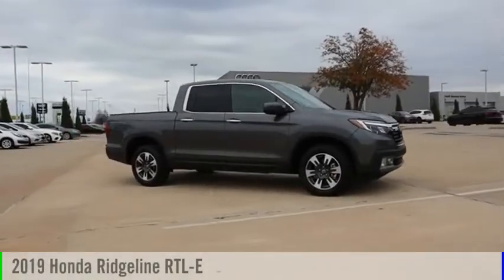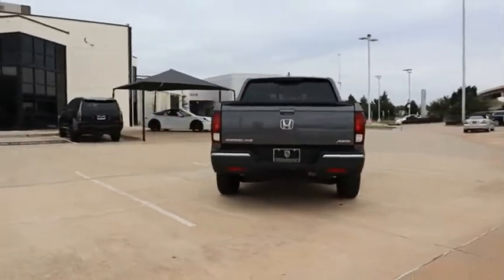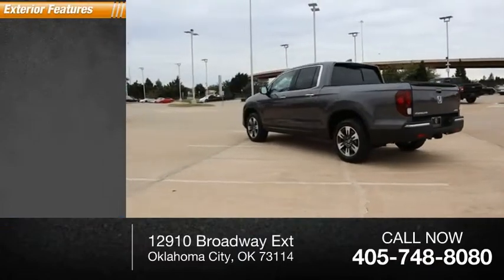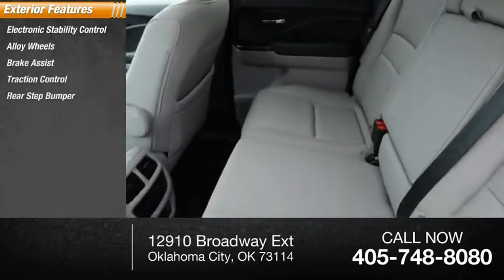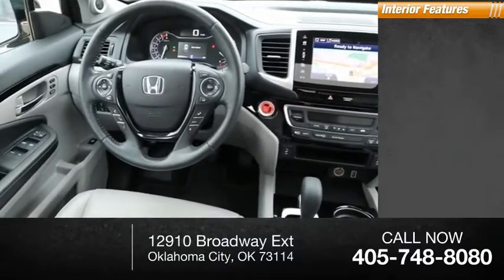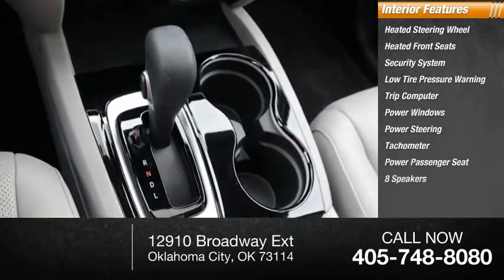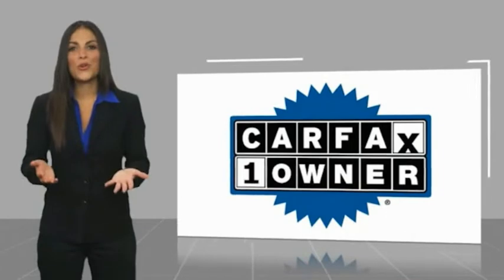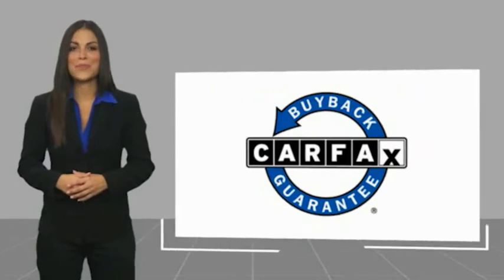2019 Honda Ridgeline P211480A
2019 Honda Ridgeline RTL-E

**Porsche Oklahoma City**, 3.5L V6 SOHC i-VTEC 24V.  Drive Passion, Drive Performance, Drive Porsche Oklahoma City. Bob Moore Auto Group has been a family owned company since the 1950s, founded with the guiding principles of hard work, great customer service, honesty and respect. Our mission is to be a people focused company that values our customer relationships above all. We know you have expectations, and as a car dealer we enjoy the challenge of not only meeting them, but exceeding those standards each and every time.